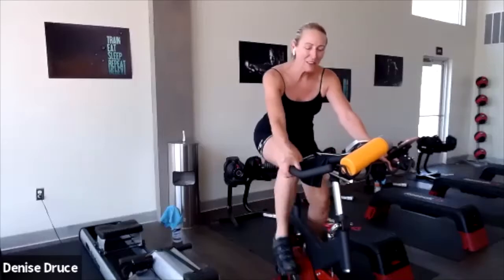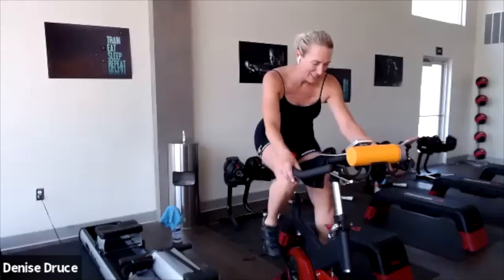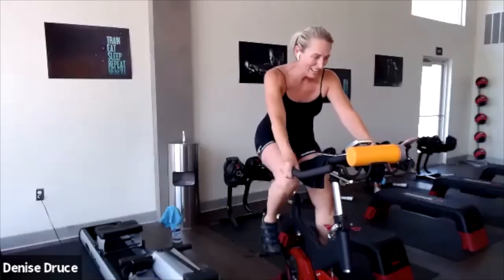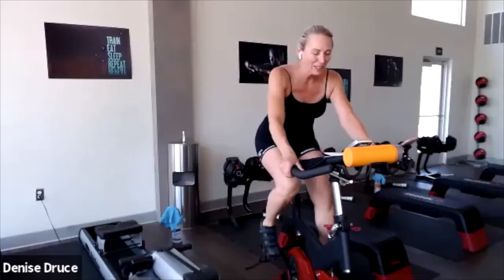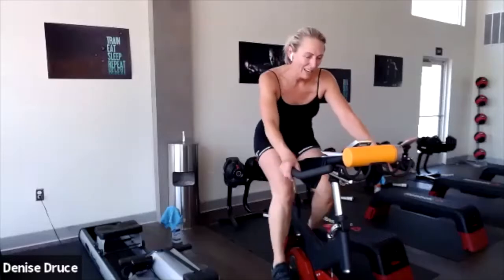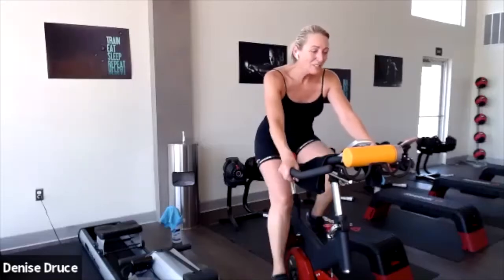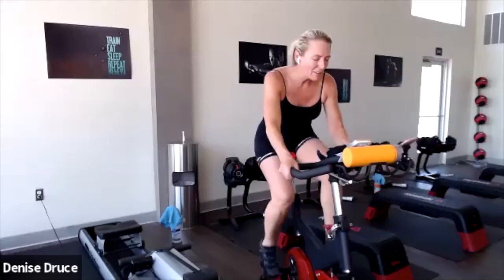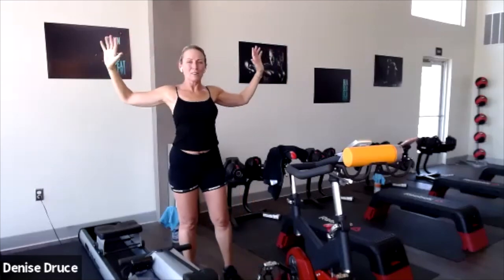Cycle for Opening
Nothing good happens in the comfort zone. When we face our struggle HEAD ON, we can come through the other side, victorious, with lessons learned. Join me for this ride and let's open to possibilities!